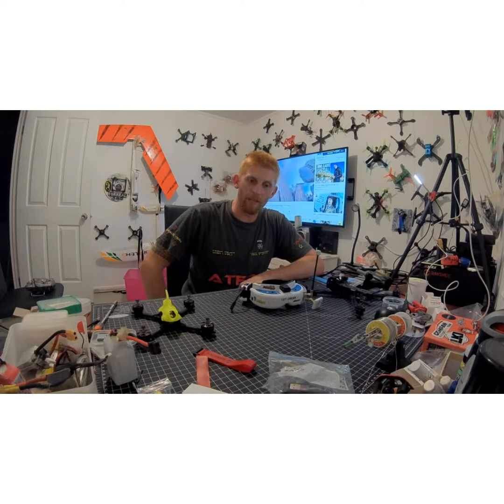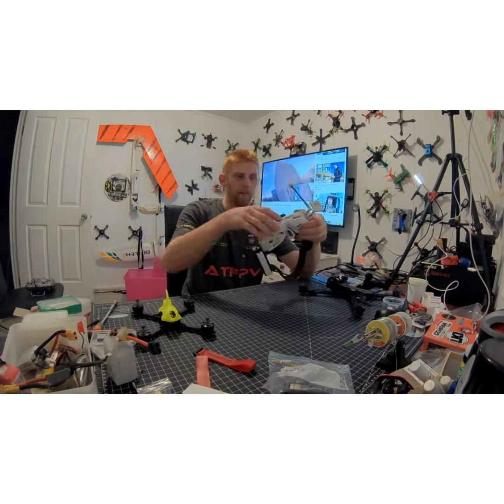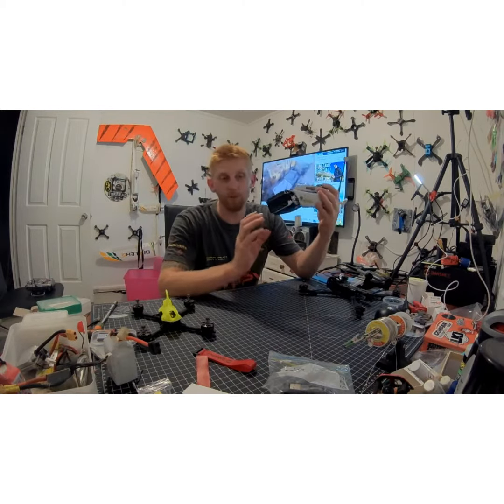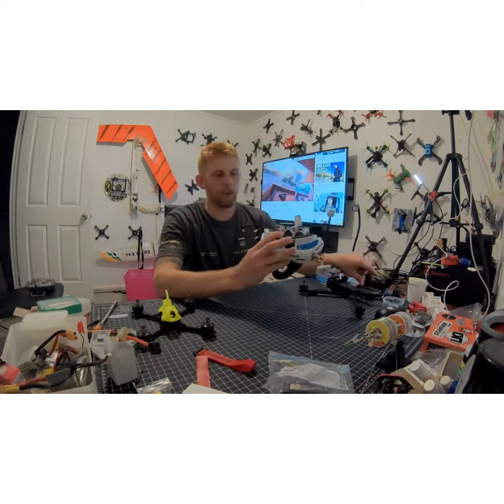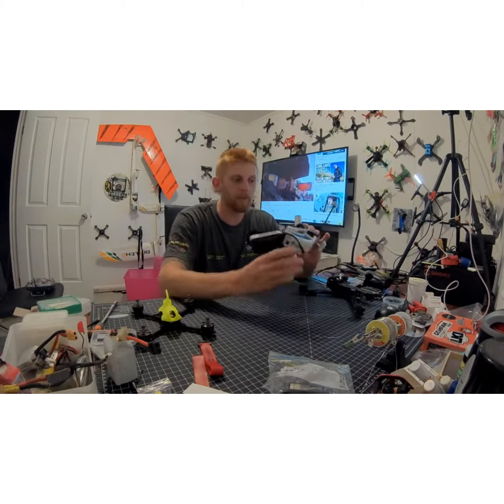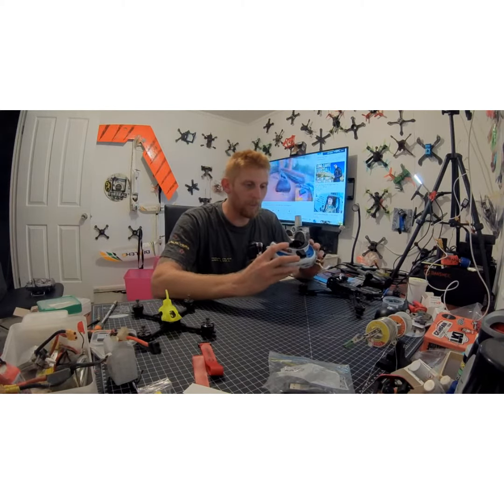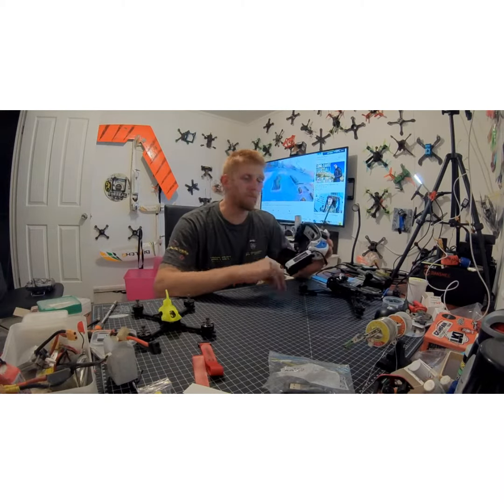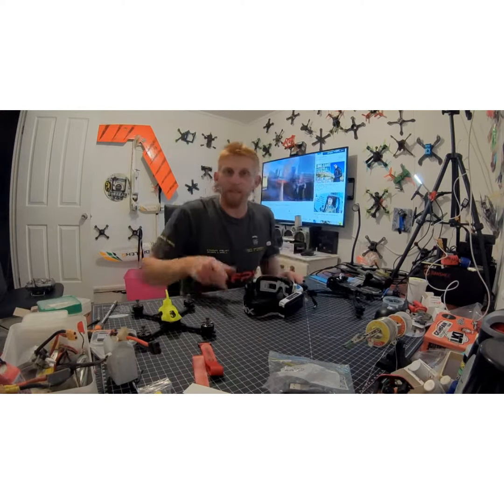Ethix goggles strap atfpv